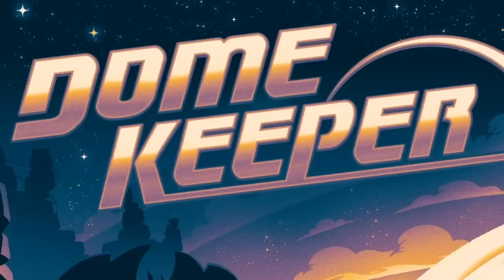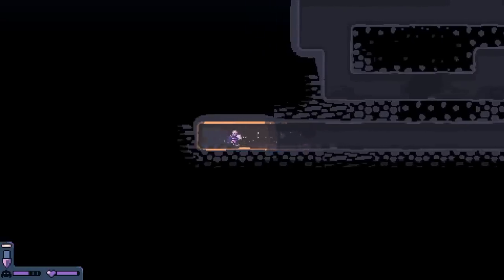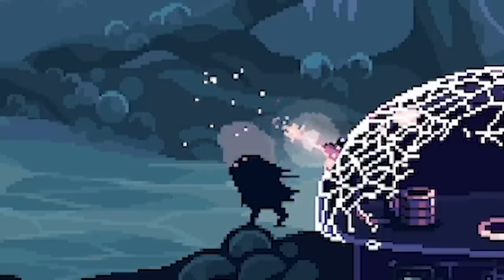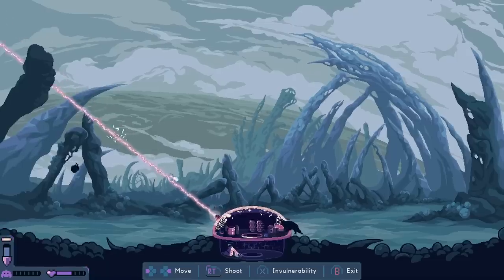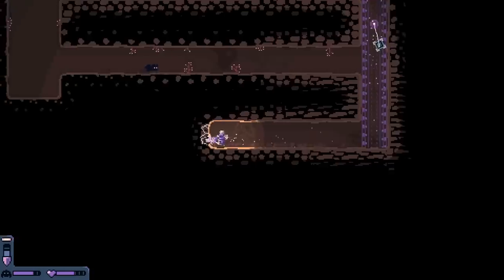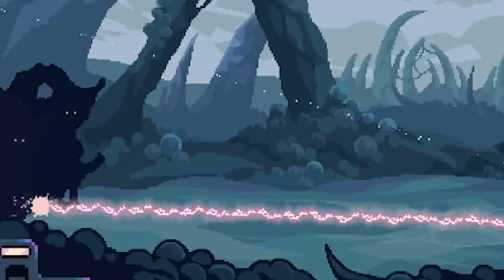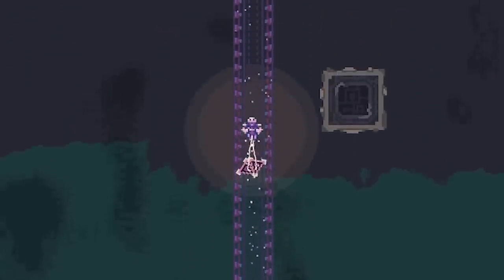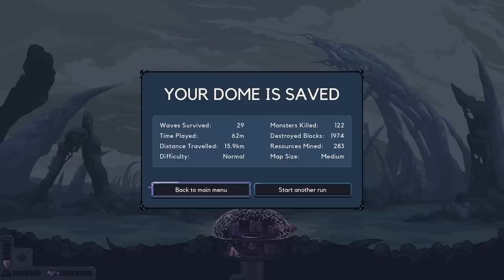I mined out an ENTIRE PLANET in Dome Keeper!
Dome Keeper got a brand new update with new enemies and bosses, and I take them down whilst mining out an entire planet and making the Earth hollow!

LINKS!

About Dome Keeper:

Dome Keeper is a roguelike mining game, where you go on a run to strip multiple planets of their minerals, while the native creatures furiously try to stop you. They come in waves, so you have to carefully consider your mining activities to return just in time to defend you dome. Greed can be deadly, information a viable tool for survival. Powerful upgrades will help you stay alive and be productive until you can move on to the next world.

Choose a unique dome that will shape your run. Each dome has different weapons, abilities and upgrade paths, each bringing their own challenges along.

Extract minerals and use them to improve your dome and yourself. Install shields, new weapons, or facilities to generate powerful fuel for your jetpack or even ammunition. Improve your mining abilities with stronger drills or innovative ways to retrieve minerals.

You'll meet many strange lifeforms as you progress through the worlds. They are as different as the worlds they live in, so you need to learn their tricks and focus to stay alive.